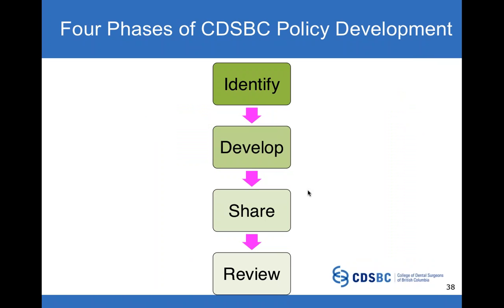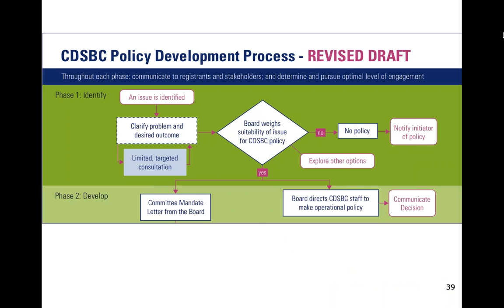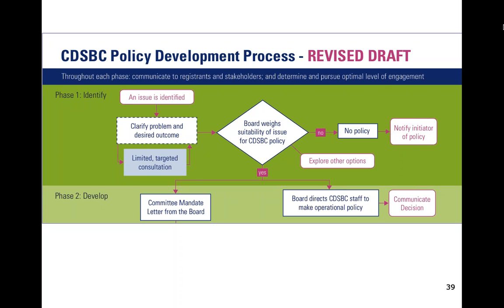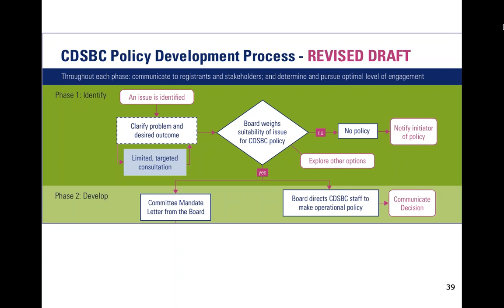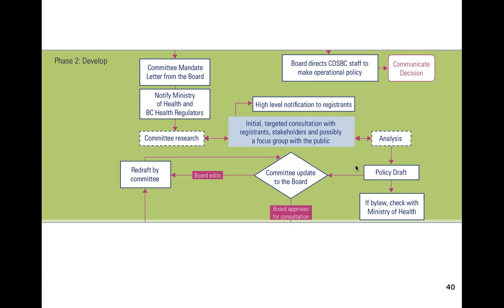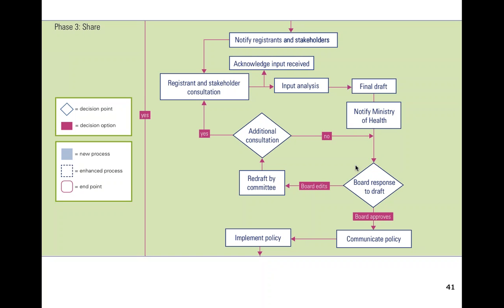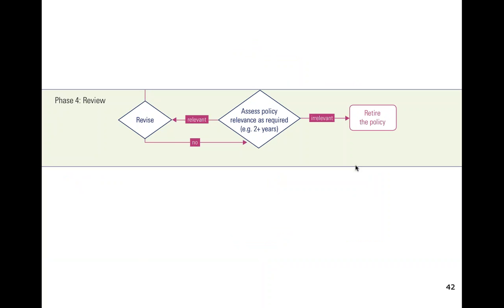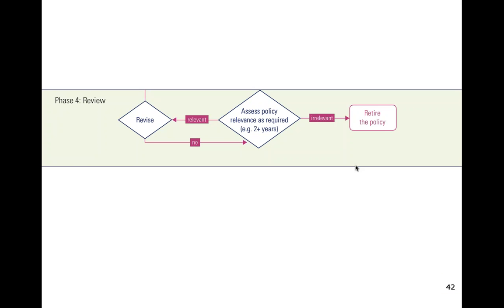Policy Development Webinar (20 April 2016)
CDSBC Policy Development Process webinar